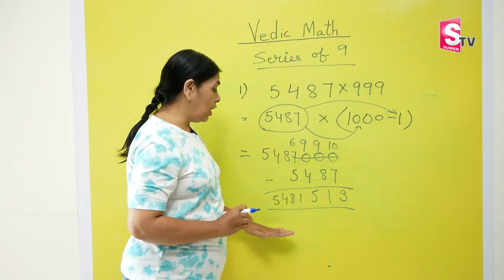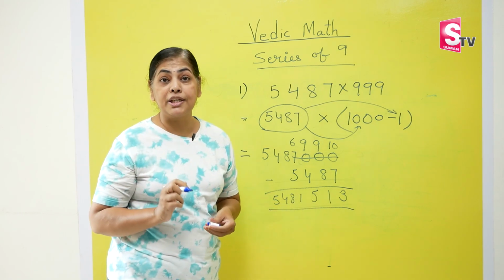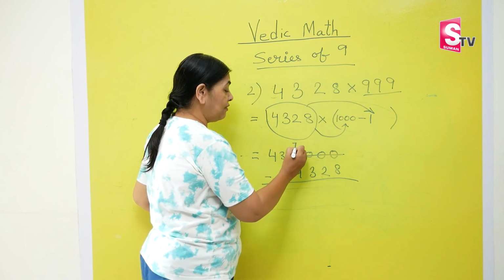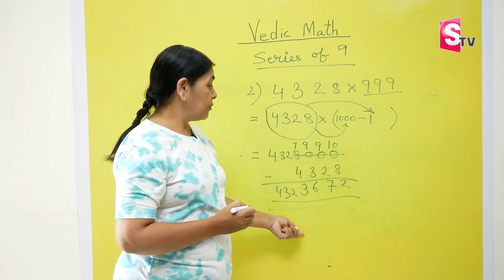Multiplication Tricks without Knowing Table | Vedic Maths | SumanTV Education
Details